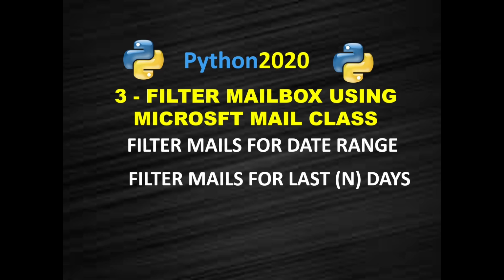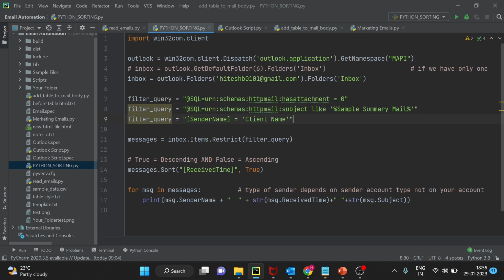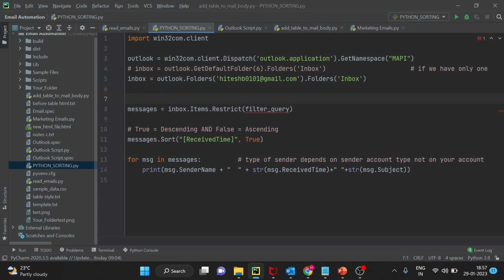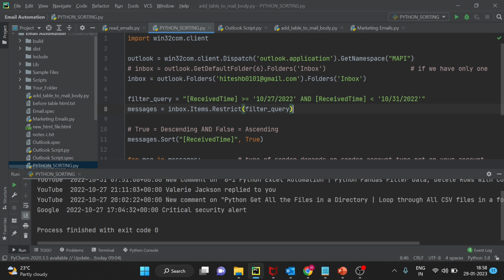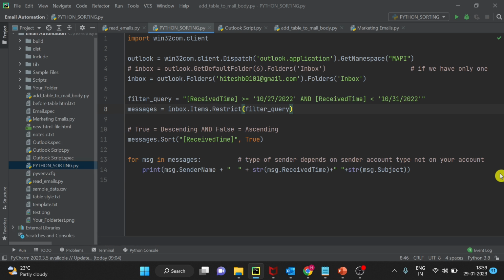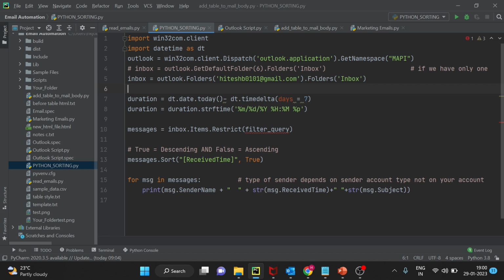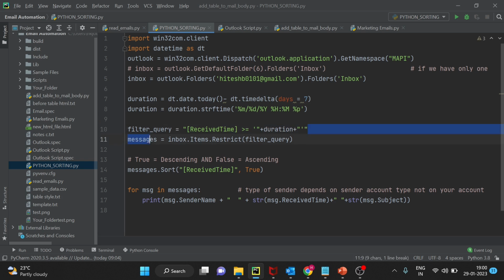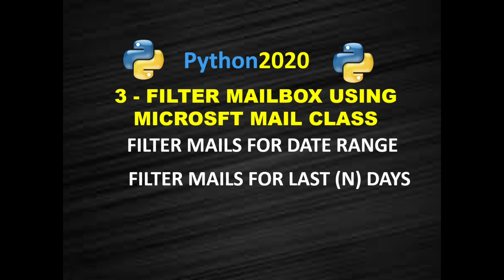Python Filter Emails in Date Range| Python Filter Emails for Last n Days | How to Filter Mailbox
00:00 Email Automation Using Python Win32 Filter Emails
01:20 Python How to Filter Emails Received between two dates
02:50 Python How to Ger Outlook Emails Received in Last n Days